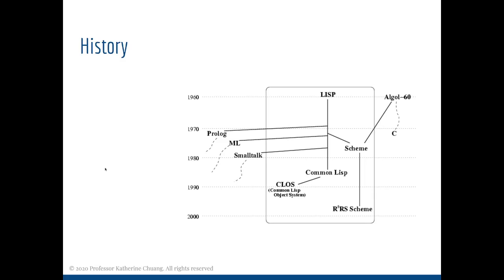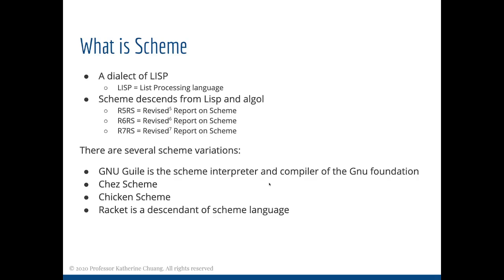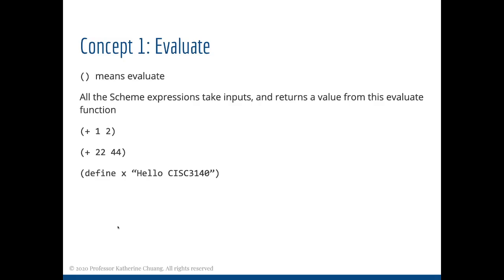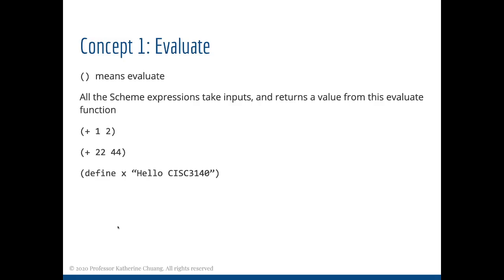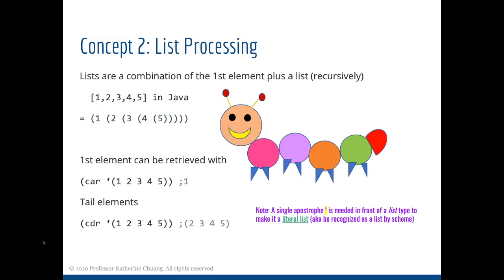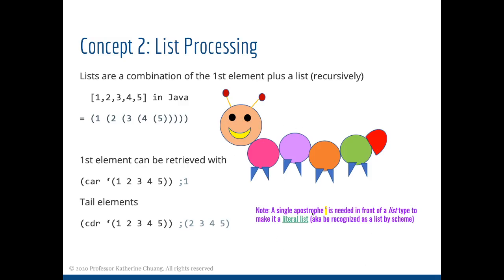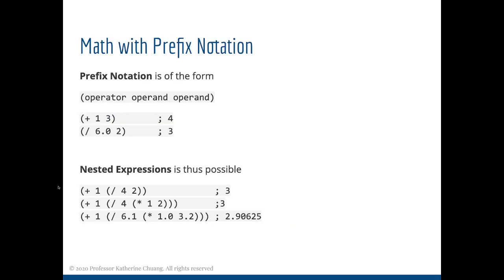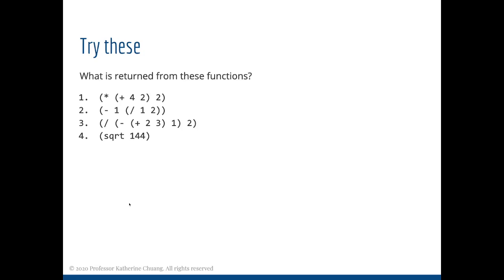CISC 3140 Starting with Scheme (part 1: concepts)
This recorded lecture introduces the Scheme programming language and some main concepts to understand in order to work with the language. This is part of a series of lectures that focus on programming with a declarative and functional style. It is not so much a "how to program in Scheme", but more so of introducing the different way of thinking with declarative and functional style, that is different from OOP languages such as Java.

This lecture was first given  during Summer of 2019 and continually refined since. The department of Computer and Information Science department at Brooklyn College at the time of this recording uses Java as its officially supported language. Many thanks to lecturer Murray Gross for the many conversations that go over Scheme's strengths.